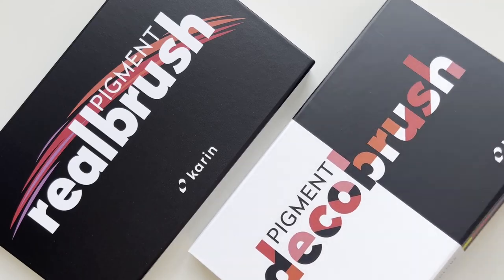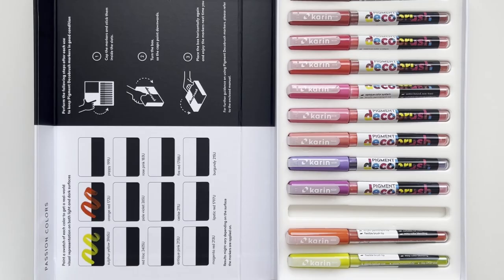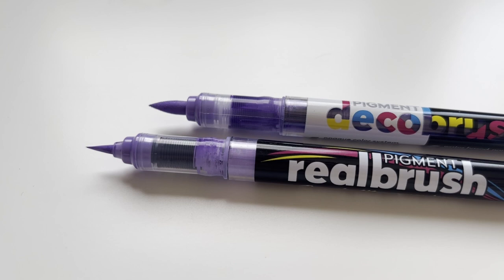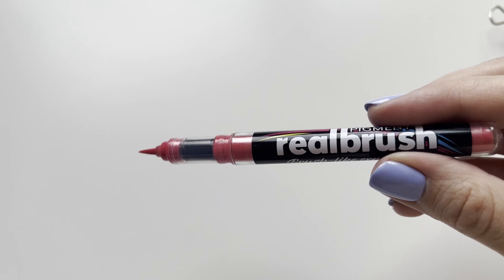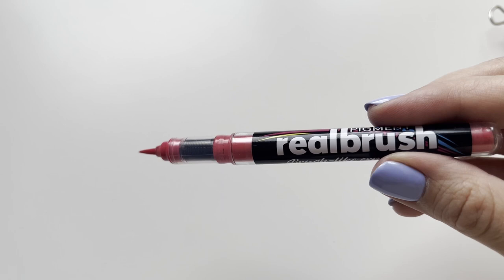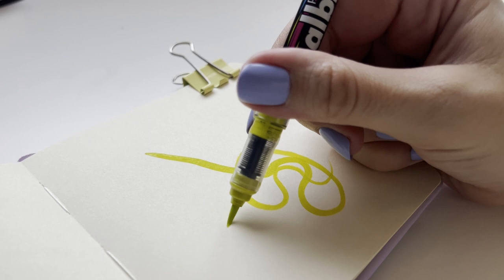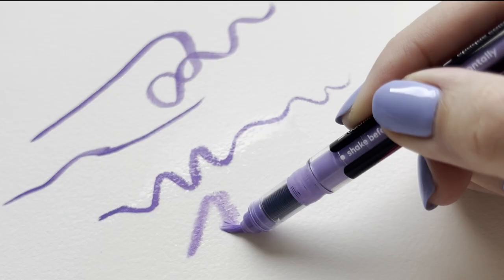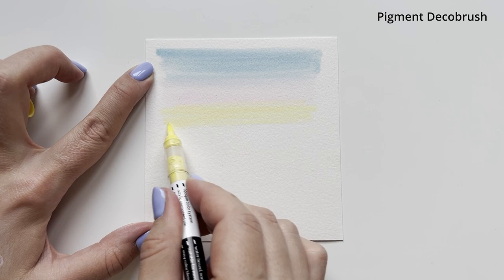Pigment Decobrush and Realbrush Pigment - common features and differences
Our Pigment Markers offer two exciting options for artists who love the versatility of water-based, pigmented paints. Both Pigment Decobrush markers and Realbrush Pigment brushes feature:
• 84 brilliant colors: Unleash your creativity with a vast spectrum of pre-mixed shades.
• Endless color possibilities: Mix and blend colors seamlessly to achieve unique tones and tonal transitions.
• Free-ink system: Utilize every drop of paint thanks to the innovative ink delivery system.

There is one significant difference between them: the tip!
• Pigment Decobrush: This marker boasts a resilient, flexible tip. Perfect for lettering and calligraphy allowing precise lines and expressive strokes that adapt to your pressure.
• Realbrush Pigment: Experience the freedom of a brush in a marker format! The Realbrush features a 4mm filament brush that mimics the feel and performance of traditional brushes. Ideal for detailed work, washes, and creating textural effects, the Realbrush Pigment pens empowers artists to achieve a wide range of styles.
So, whether you crave the control of a marker tip or the versatility of a brush, Karin Pigment Markers have the perfect tool to elevate your artwork.

Video narration was generated using AI text-to-speech technology.